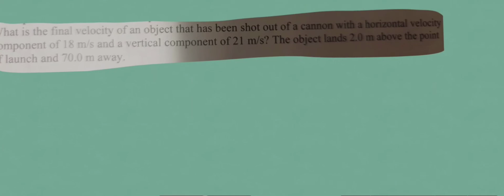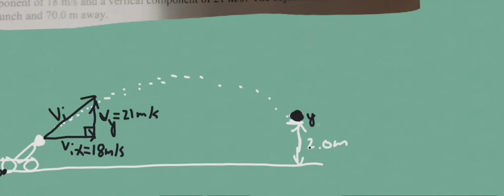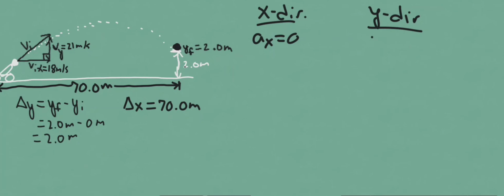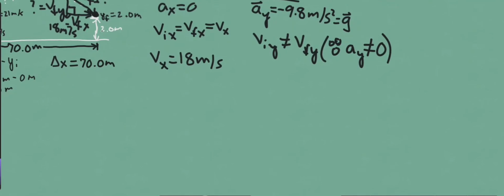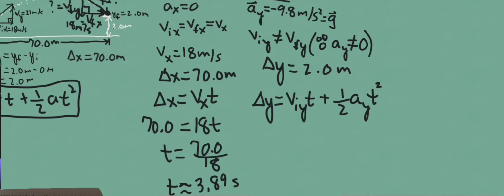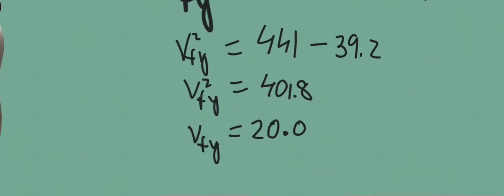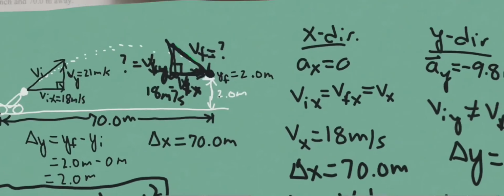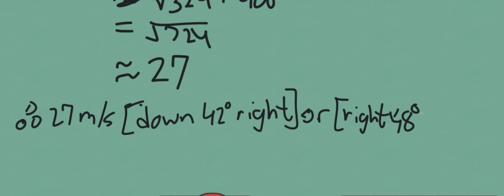Calculating Final Velocity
Calculating the final velocity of an object shot out of a cannon and landing higher than the point of launch.